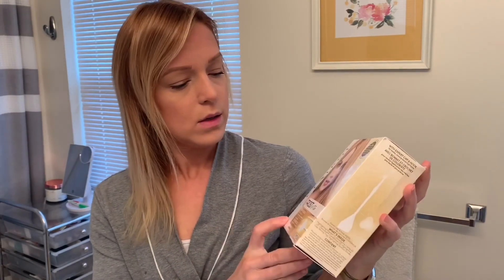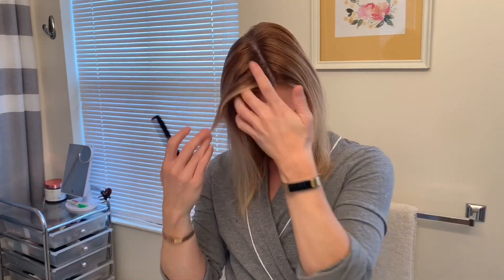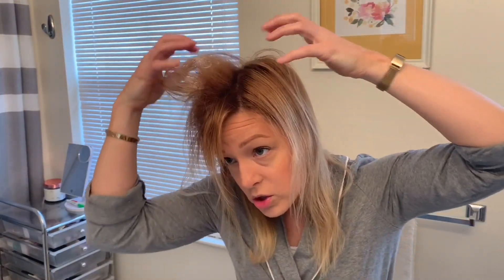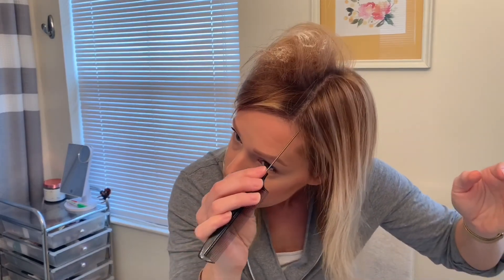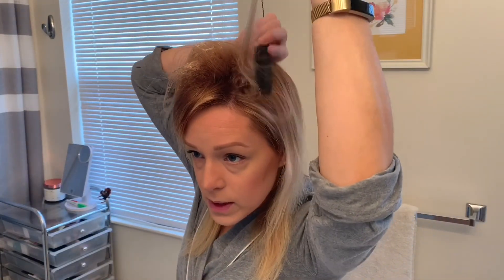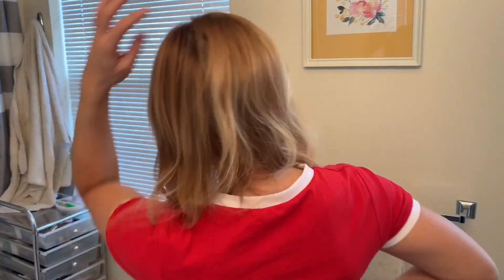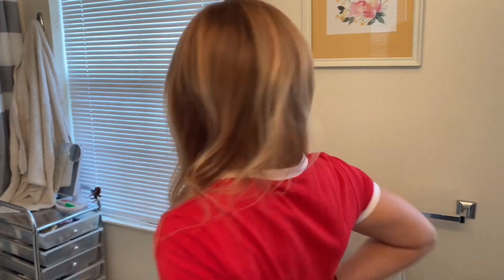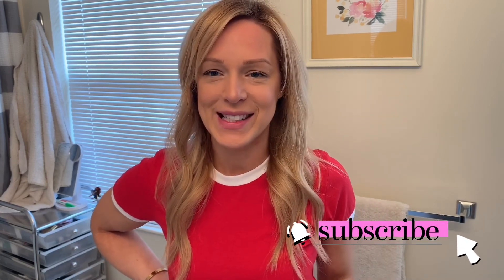Adding Highlights To Balayage At Home | Trim Your Hair | How I Maintain My Balayage |The Craf-T Home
I have been coloring, highlighting, and trimming my own hair for about 12 years throughout my life.  It is easier than it seems and so much less expensive.  Today I am sharing with you how I add and maintain highlights in my balayage.  It is a really easy and pretty much fool proof technique.  I’ll also be sharing how I do a quick trim at home using several different techniques.  I hope you enjoy this video!!